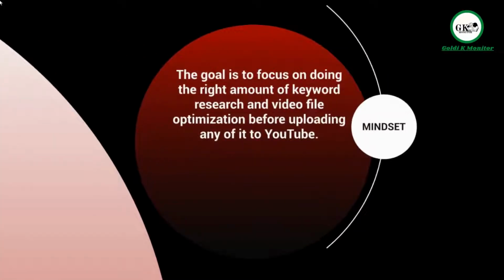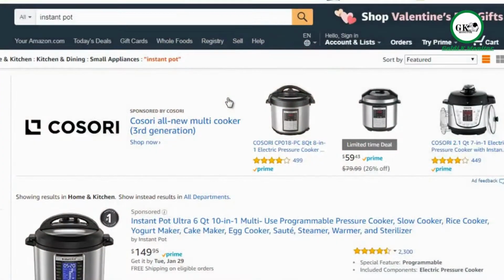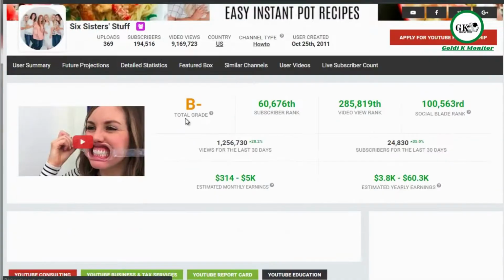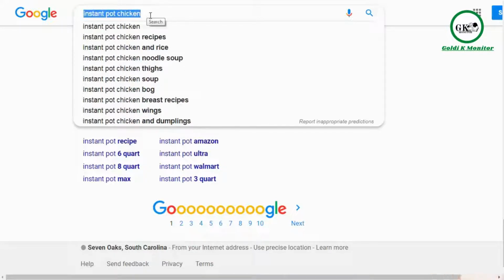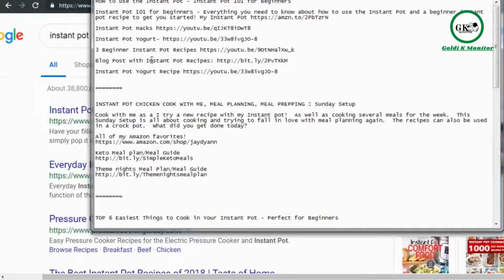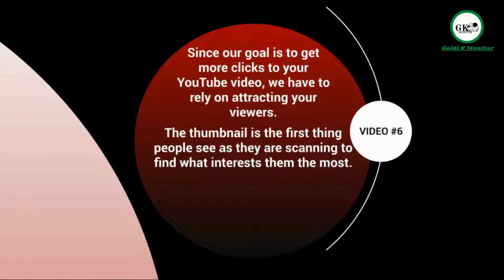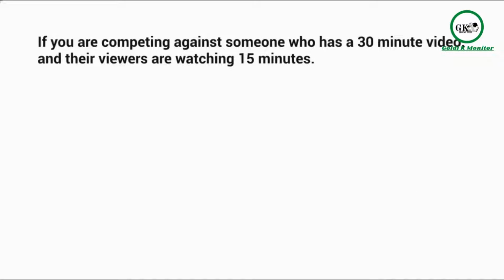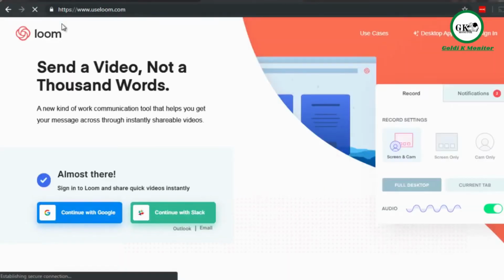Earn 1000USD Monthly from Youtube SEO V2 Youtube SEO V2 New earning method on the block FREE COURSE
1000USD Monthly from Youtube SEO V2
 Youtube SEO V2-New earning method on the block. FREE COURSE, must do now.